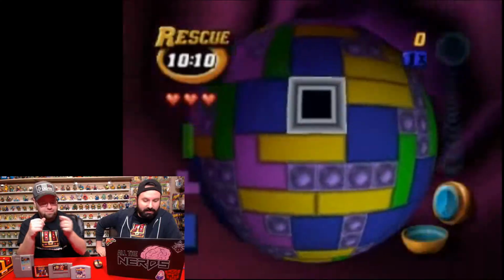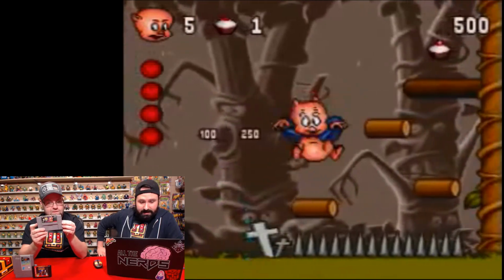ATN #071 - Retro Game Treasure March 2017 Unboxing